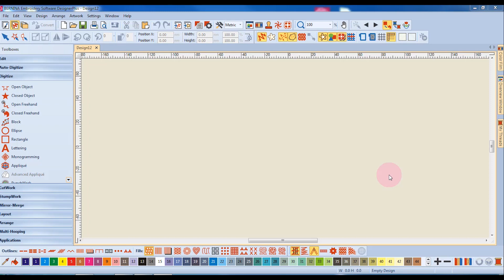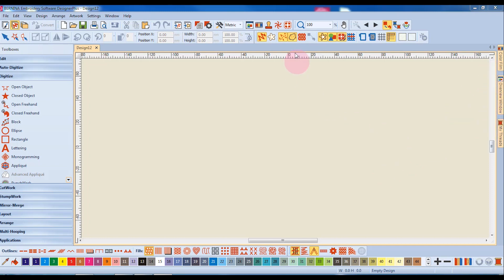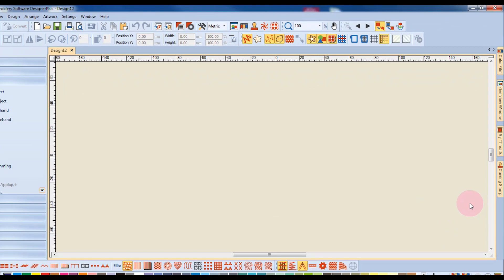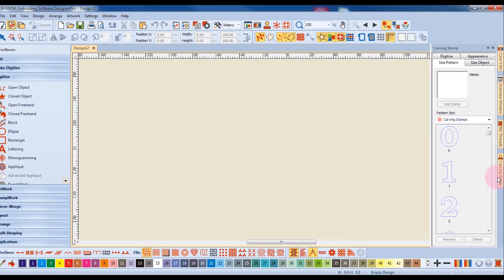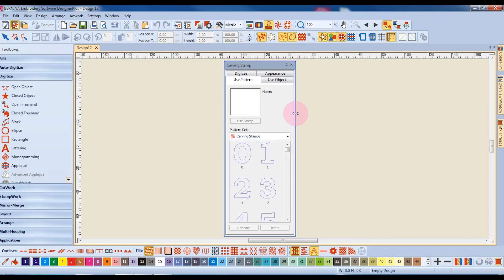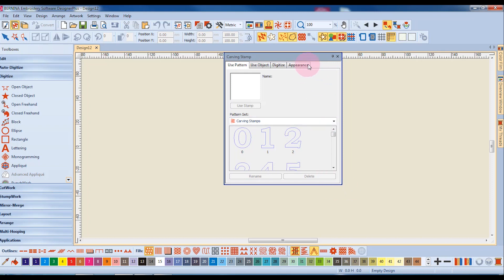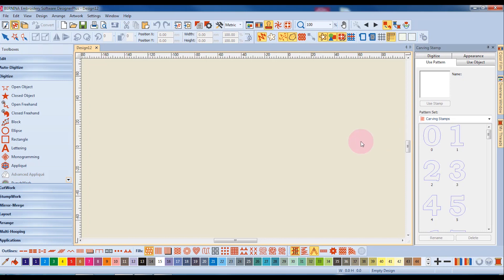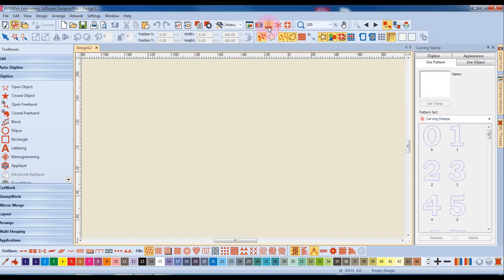1.10 Master BERNINA Embroidery Software 8 – Getting Started – Dockers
What are Dockers and how do you change the view of the dockers? Watch to learn more.